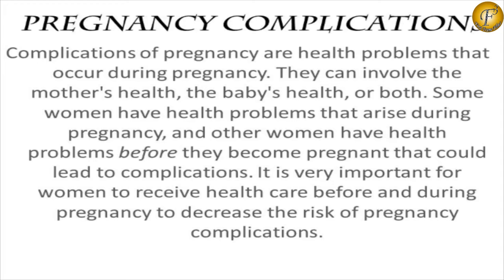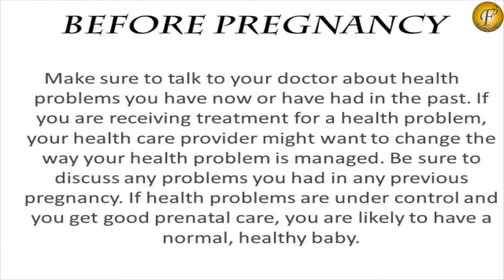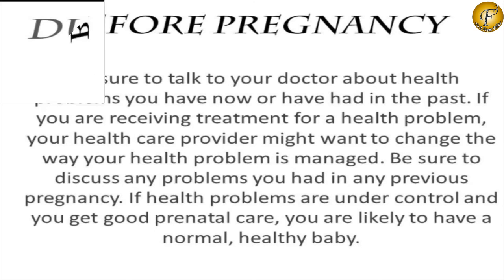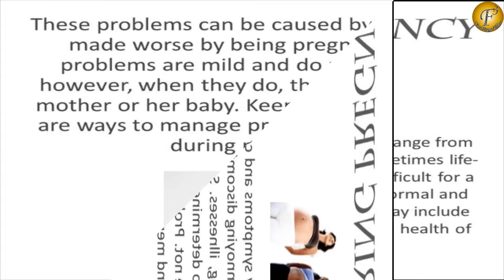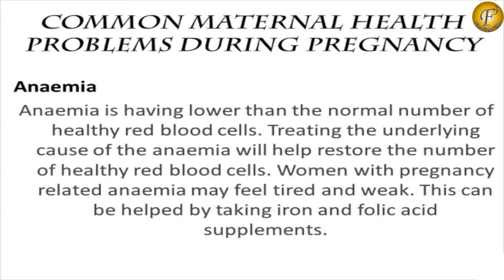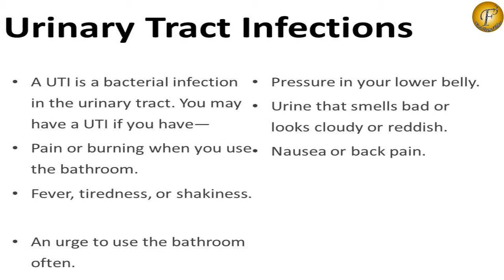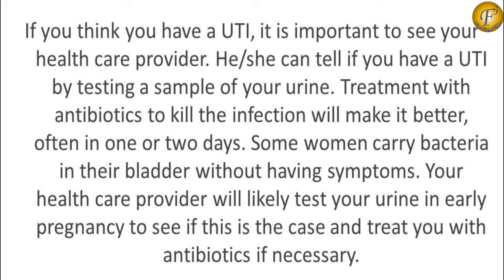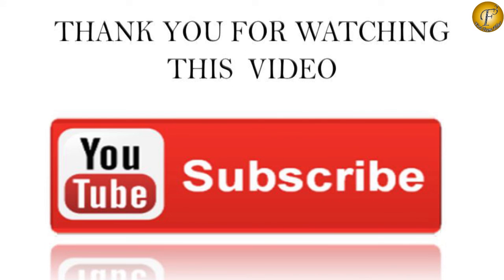How to handle pregnancy complications part 1 II गर्भावस्था की उलझने भाग-1 II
Pregnancy Complications. Definition: Conditions or pathological processes associated with pregnancy. They can occur during or after pregnancy, and range from minor discomforts to serious diseases that require medical interventions

You can also view our other informative videos based on love problems & human internal body problems, causes, symptoms & with their solutions.

Click on the link below to have a solution to all your queries related to beauty and kitchen by very famous & beautiful actress Ms. Priyanka Saini

click on the link below to have solution for all the queries &  remarkable information related to your kids behavioral problems, beauty tips & lot of informative videos related to your internal and external health and many more.

Click on the link below to view love problems and their solutions

Click on the link below to view lots of health & beauty tips by our very beautiful and talented anchor Ms. Namrata